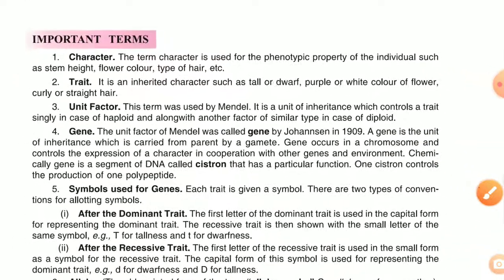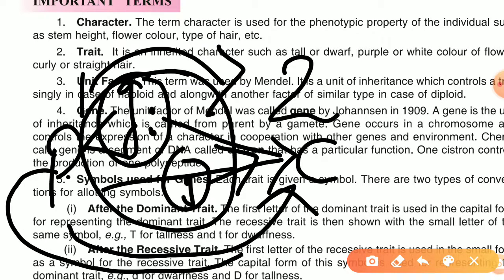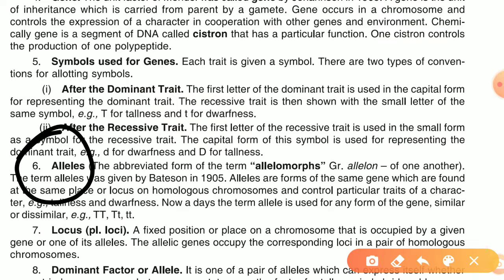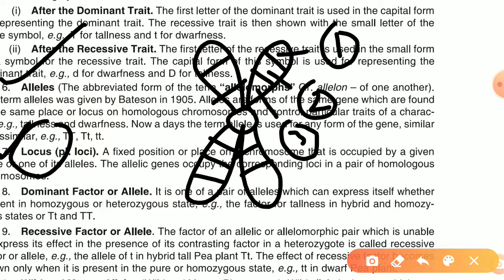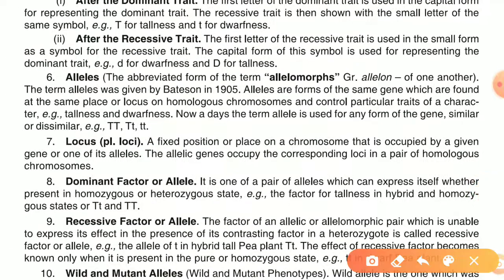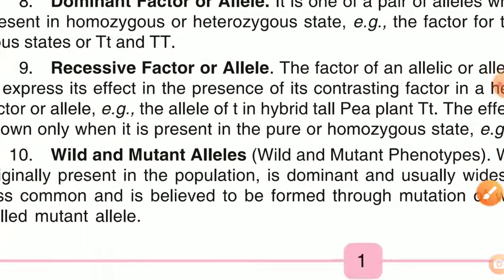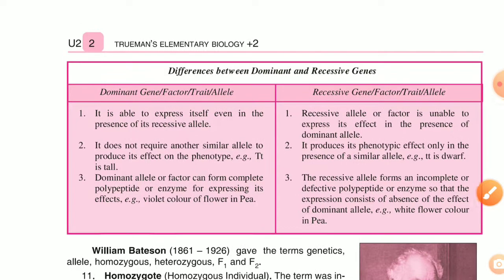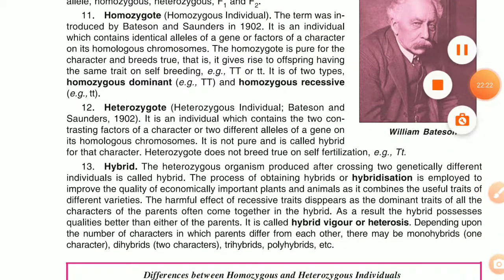Basic terminology of genetics (part 1).explore bio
In this video terms like gene ,gene locus ,allele dominant gene ,recessive gene homozygous,heterozygous are discussed.